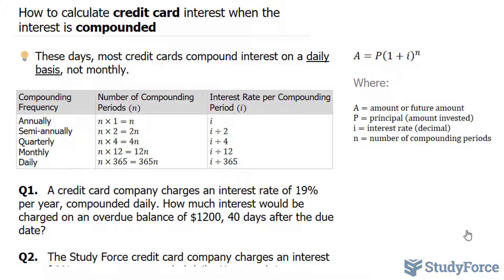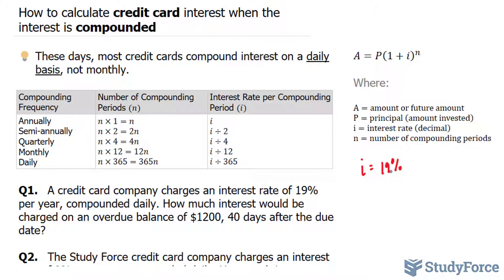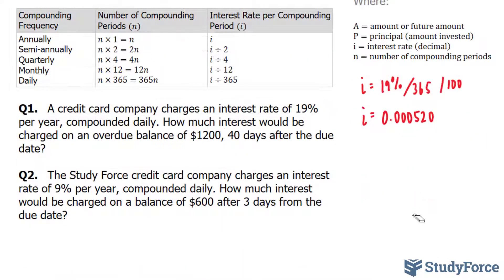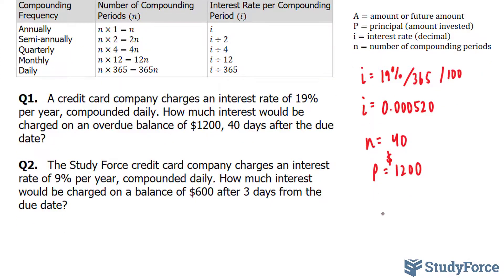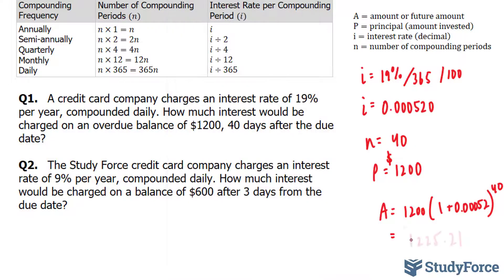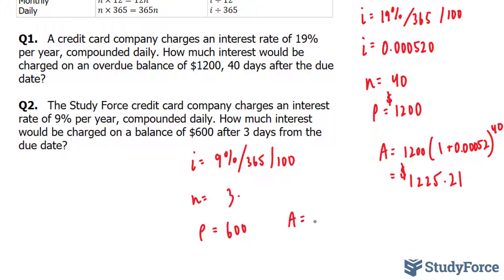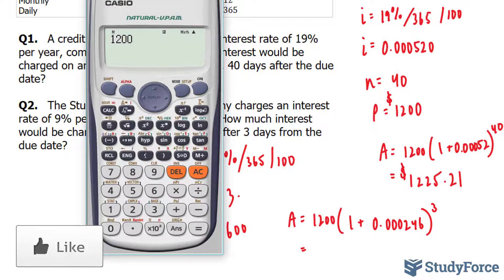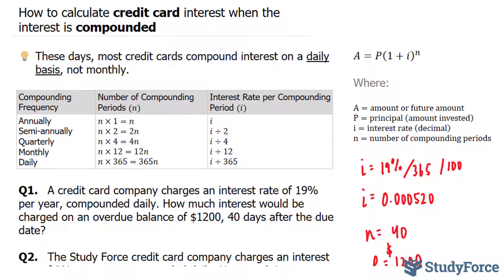📚 How to calculate credit card interest when the interest is compounded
These days, most credit cards compound interest on a daily basis, not monthly.

Q1.   A credit card company charges an interest rate of 19% per year, compounded daily. How much interest would be charged on an overdue balance of $1200, 40 days after the due date?

Q2.   The Study Force credit card company charges an interest rate of 9% per year, compounded daily. How much interest would be charged on a balance of $600 after 3 days from the due date?

A=P(1+i)^n

Where:

A=amount or future amount
P=principal (amount invested)
i=interest rate (decimal)
n=number of compounding periods